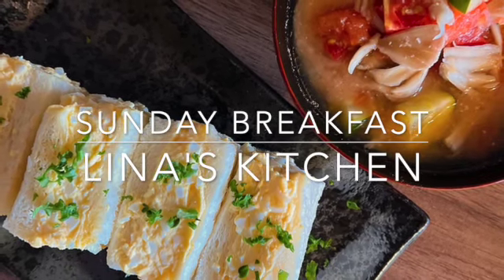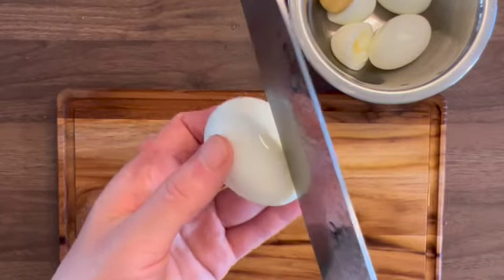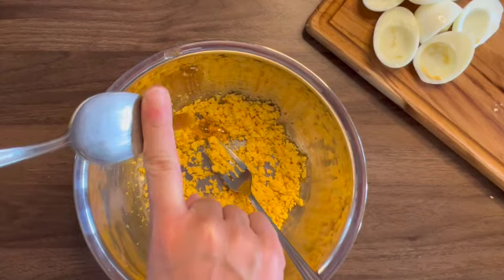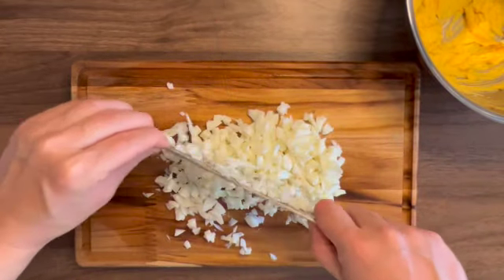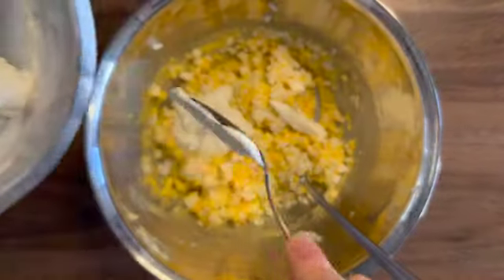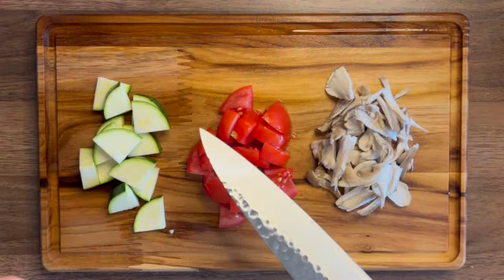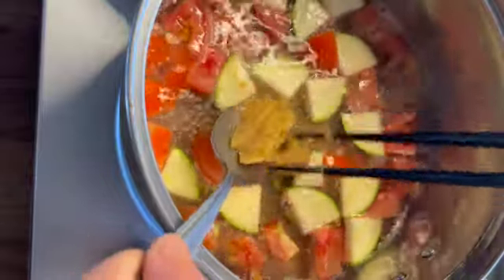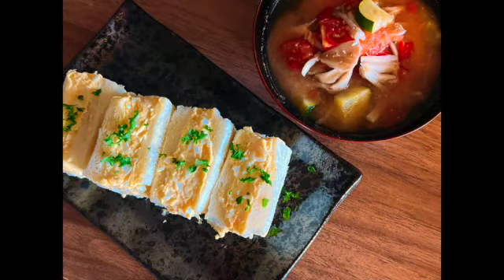Sunday Breakfast by Lina's Kitchen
Lina DeMakingy, a certified Japanese teacher and the owner of Japanese cuisine website, Lina's Kitchen. Here, she presents you Japanese food, recipes, and a little bit about Japanese life.
In cooking lesson, you can learn useful and interesting Japanese while cooking delicious Japanese food! If you would like to have lesson directly, click and book in the
Don’t worry! She speaks Japanese, English, and Spanish.

Lina is passionated with the cuisine of her mother country, Japan but also she traveled all over the world from South America to Europe. She loves visiting local restaurants, cafe, and bars and loves eating and talking with those who she met in that spot. They are living dictionaries of food and culture!